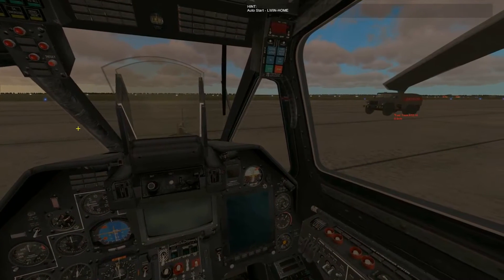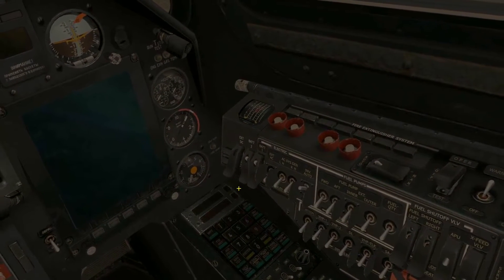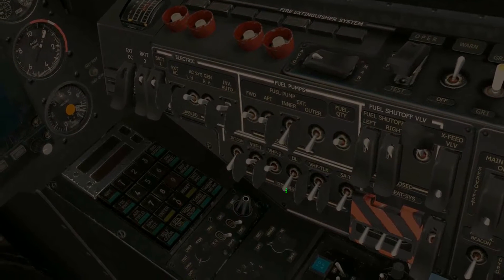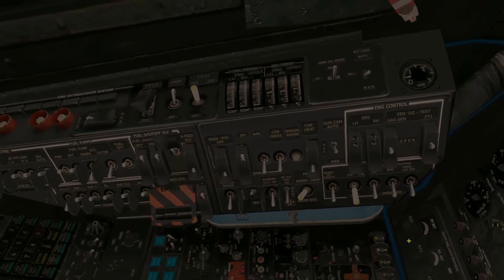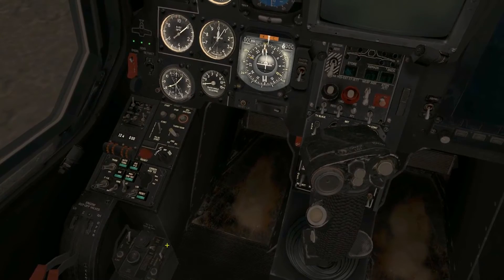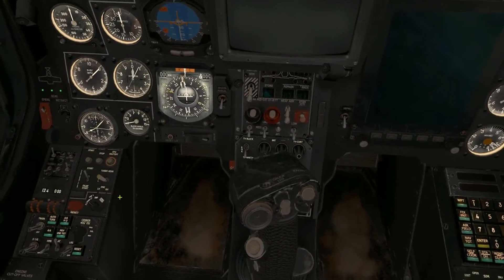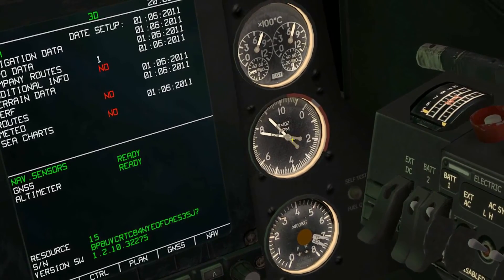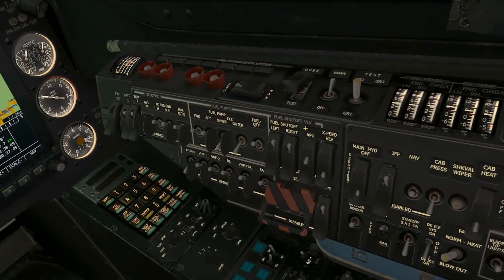"How the *&%# do i Start this Thing?" DCS: KA-50 Black Shark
Episode 2 of a series of tutorial videos on how to start up various DCS aircraft as well as provide a basic overview of systems, and establish the fundamentals of what each step does, and why it's important.